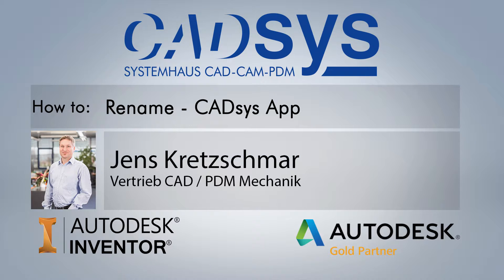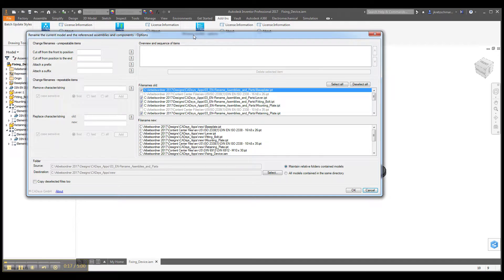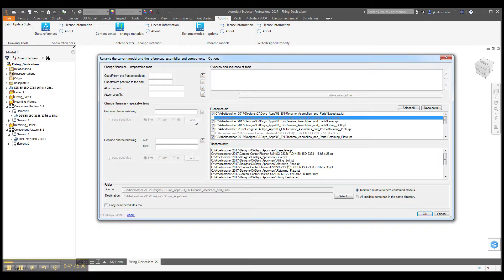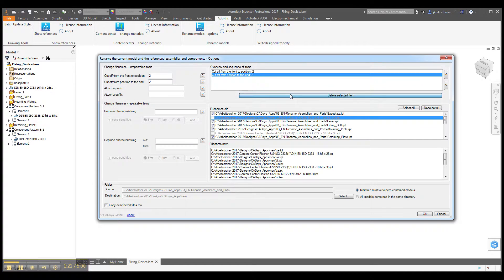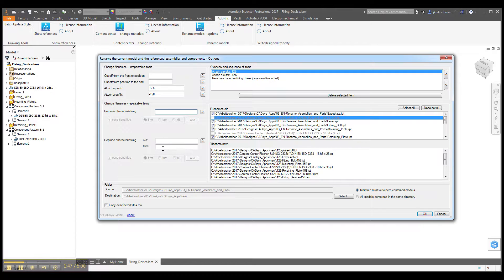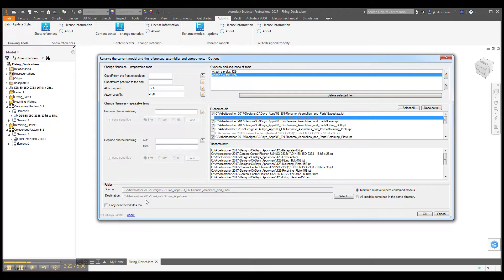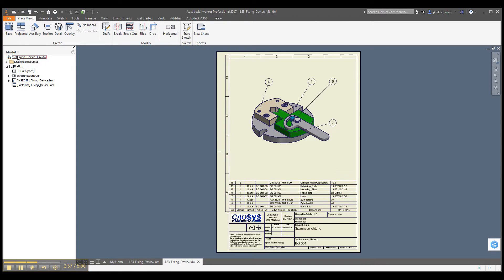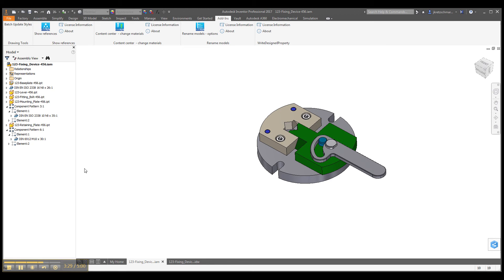Rename Assemblies and parts - CADsys App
In this video, Jens Kretzschmar is showing you how to rename assemblies and parts in Autodesk® Inventor®  with help from an official CADsys App.